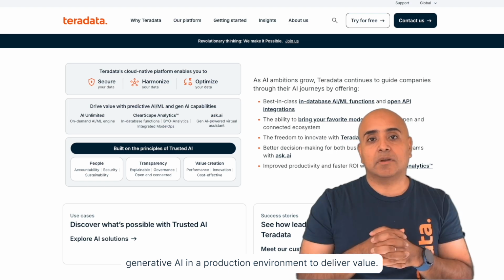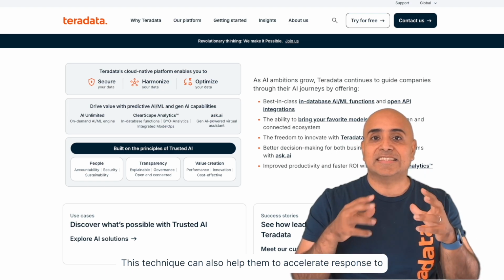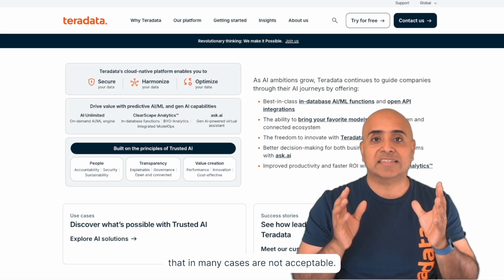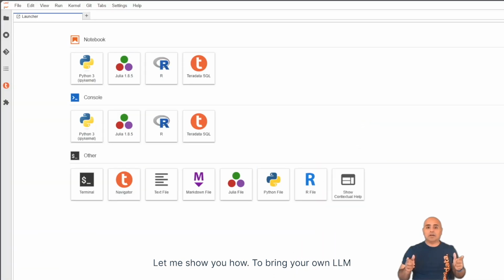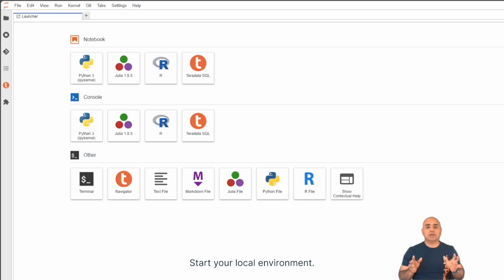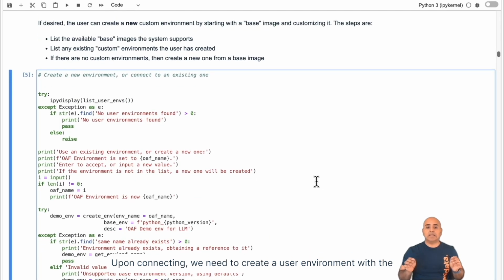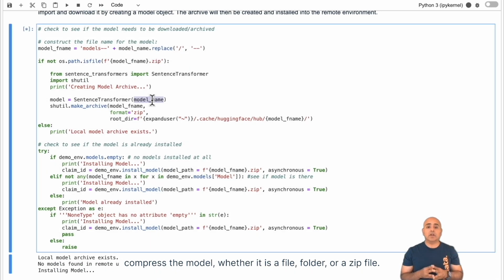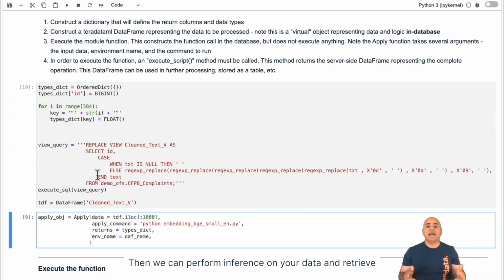Announcing Teradata’s Bring Your Own LLM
Learn how you can deploy Teradata’s Bring Your Own LLM in your Teradata VantageCloud Lake environment with a helpful demo from Daniel Herrera, Principal Developer Advocate.

To learn more, explore a blog post, by Vidhan Bhonsle, Principal Developer Advocate